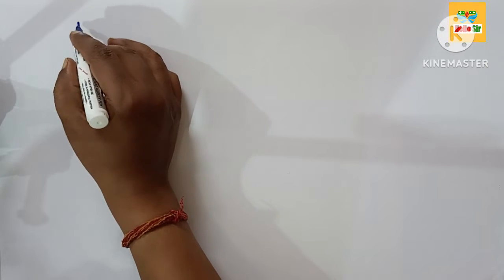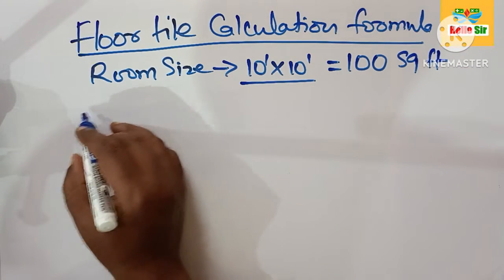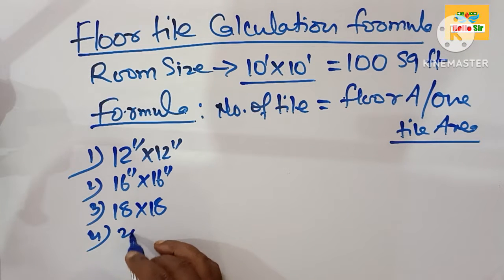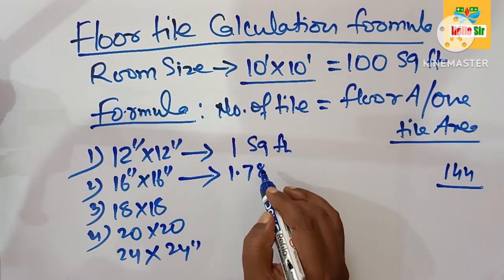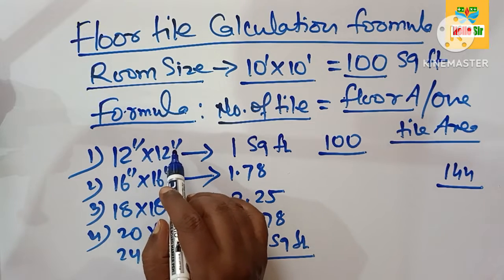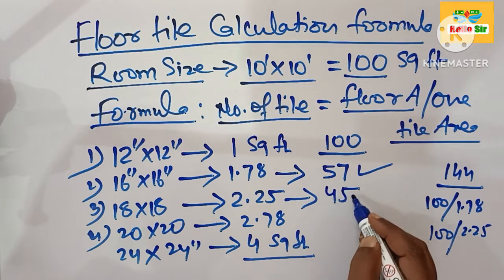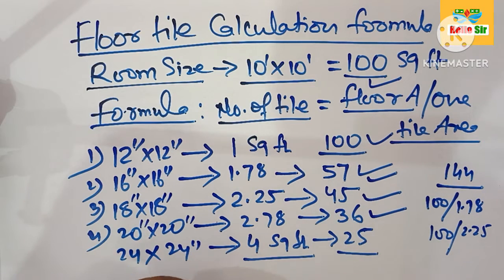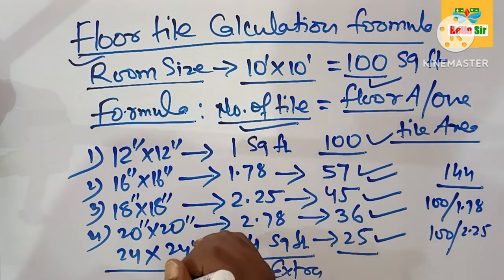Floor tiles calculation formula | how many tiles do you need to cover 100 square feet area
Floor tiles calculation formula | how many tiles do you need?

If you have project for tile flooring, there are one question arises in mind, how to figure out number of floor tiles needed for a room and what are the floor tiles calculation formula. To calculate the number of floor tiles needed for a room flooring, you can use the following formula: Number of Tiles = (Area of Floor) / (Area of One Tile).

Common sizes for floor tiles include 12x12 inches, 16x16 inches, 18x18 inches, 20x20 inches and 24x24 inches, but there are many other sizes are also used.

To cover a 100 square foot floor tiling project, you will need to lay a total of either 100 12×12 tiles, 57 16×16 tiles, 45 18×18 tiles, 36 20×20 tiles, or 25 24×24 tiles. For tiles that are damaged during transport or installation or have become unusable for other reasons, always charge 10% or more.